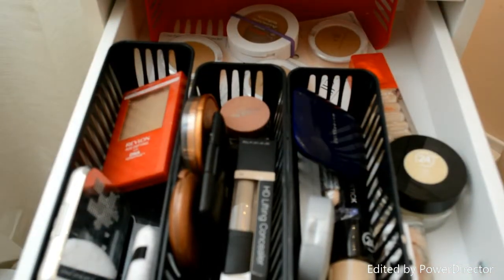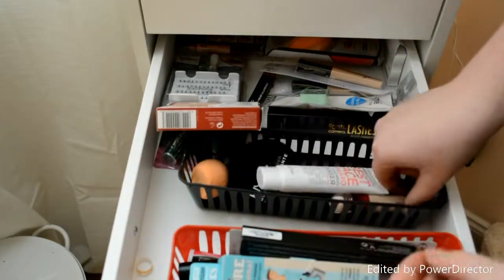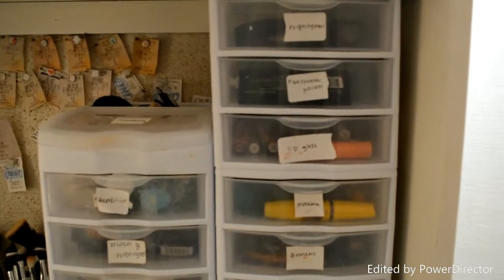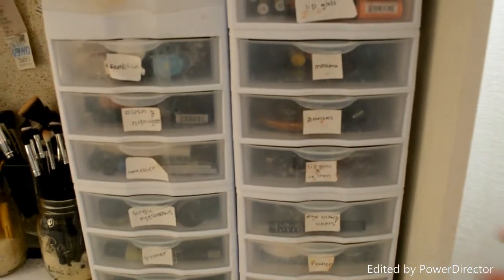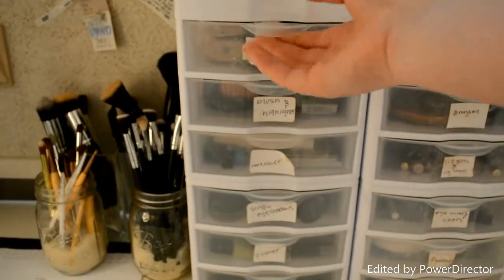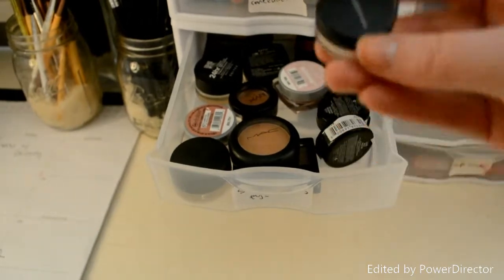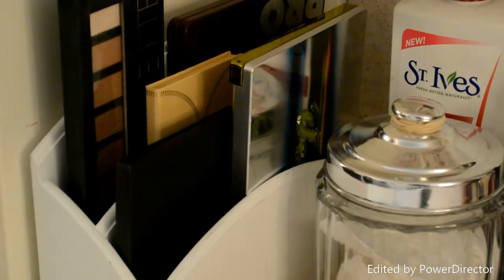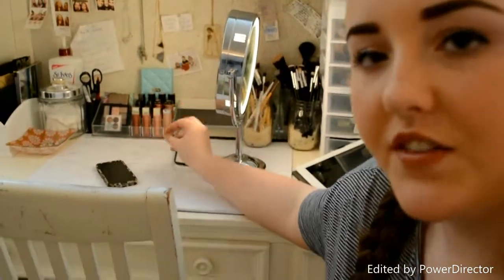My Make Up Storage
I feel like I need to show you guys where I store my make up and how! It is so important to find storage and organize your make up in a way that works specifically for you :) I hope you enjoy this video and maybe get an idea for how you should store your make up ! ! ! !
Anyways would you guys like to see a more in depth make up collection video? I didn't go to in depth of all my products but I will defiantly film a video about all of it if you guys want to see it!

FIND ME !

ENJOYYYYYYYYY !  ! ! ! !

BYEEEEE GUYYSS